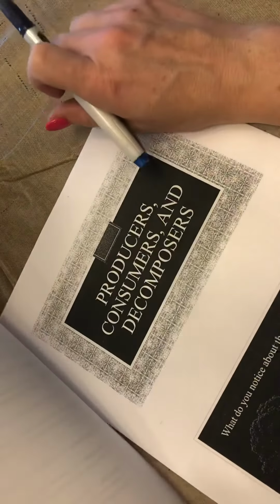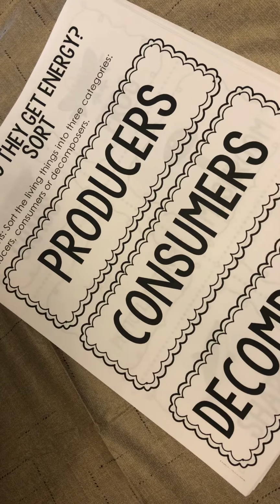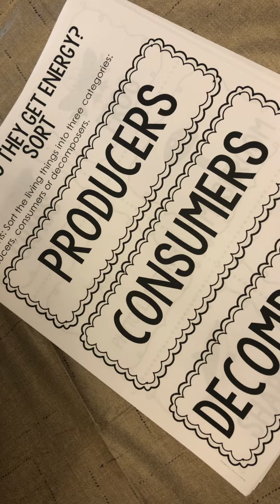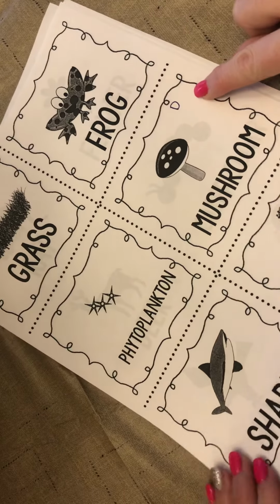4th grade week 1 science/ social studies